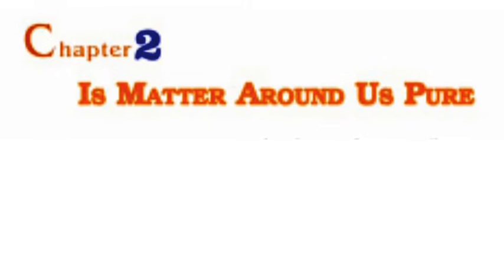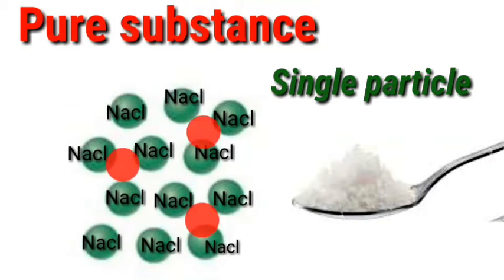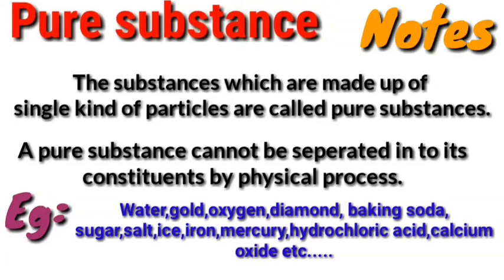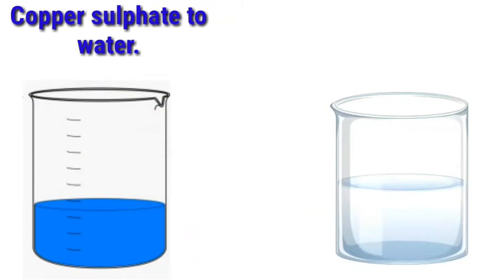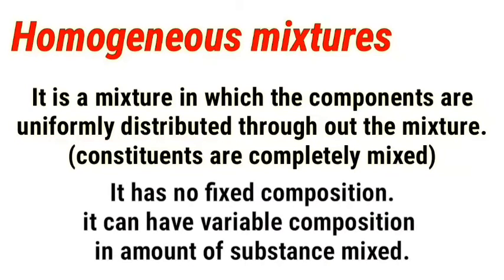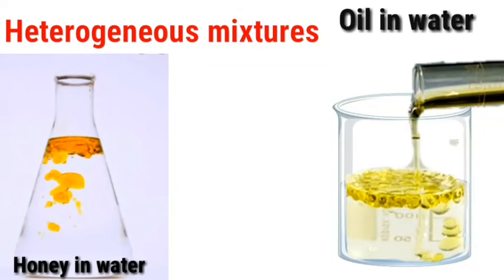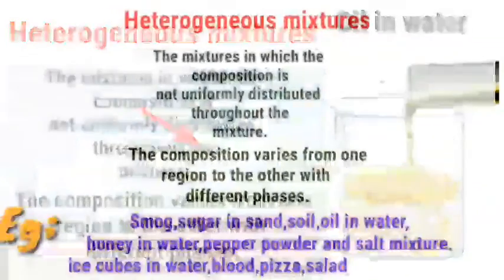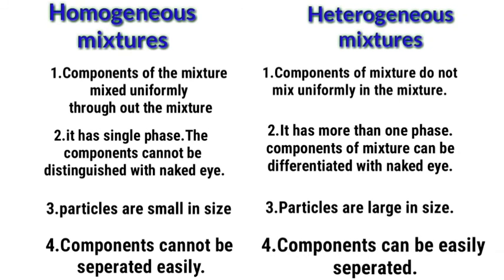CBSE class 9 Is matter around us pure in malayalam part 1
Is matter around us pure in malayalam Part 1 with study notes.

Content

1.Pure substances with examples
2.Mixtures with examples
3.Homogeneous mixtures and heterogeneous mixtures with examples
4.Difference between homogeneous and heterogeneous mixtures.